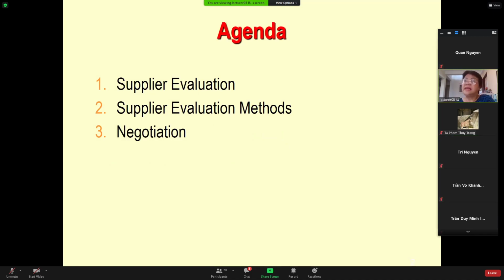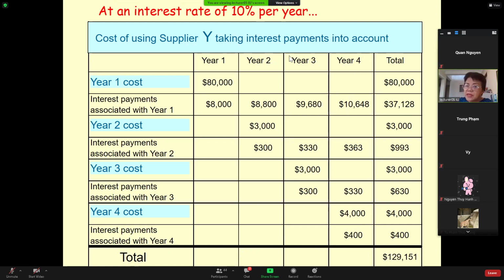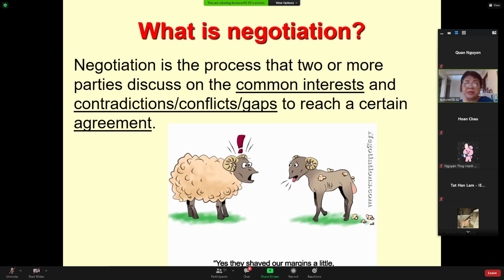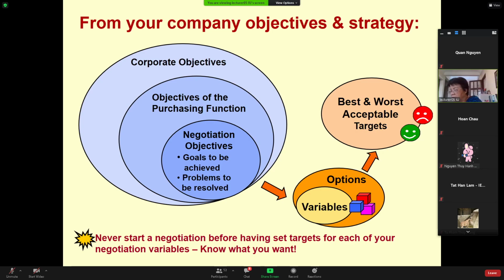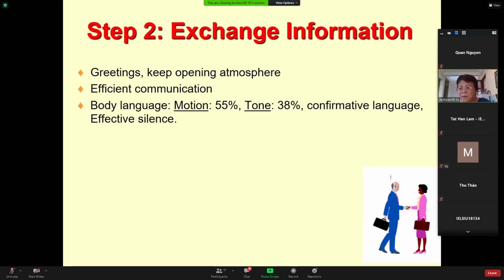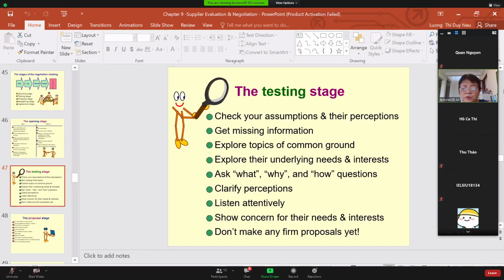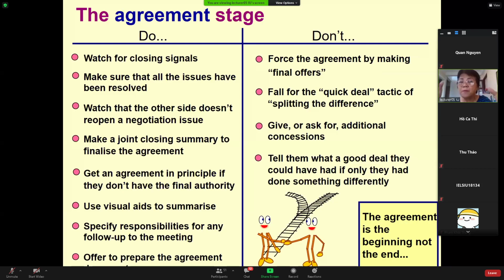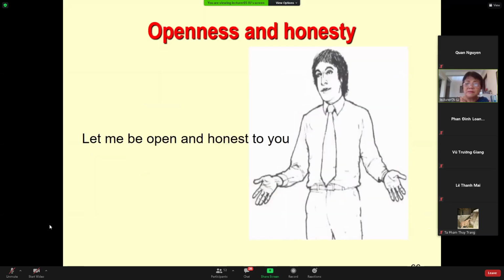Procu - Chap 9